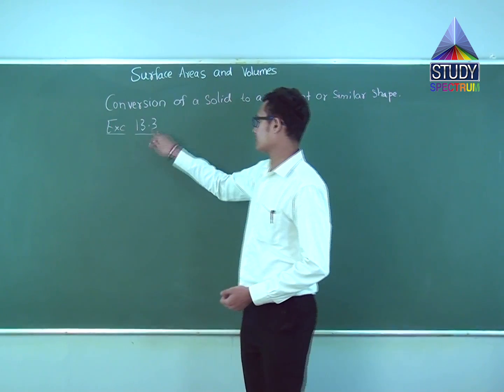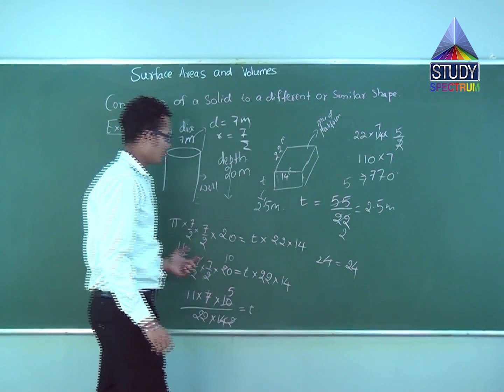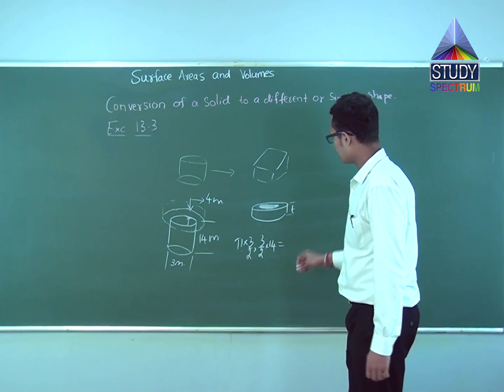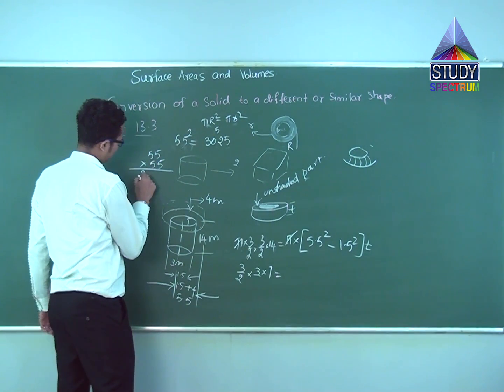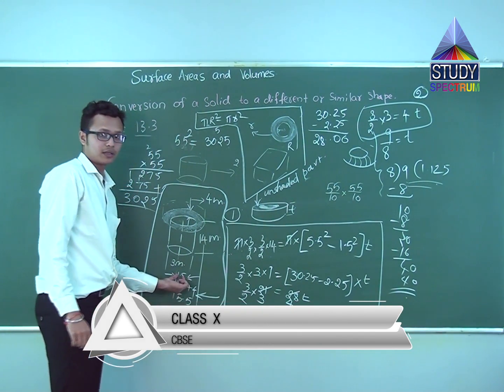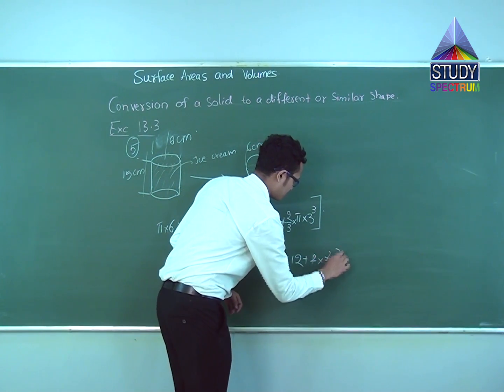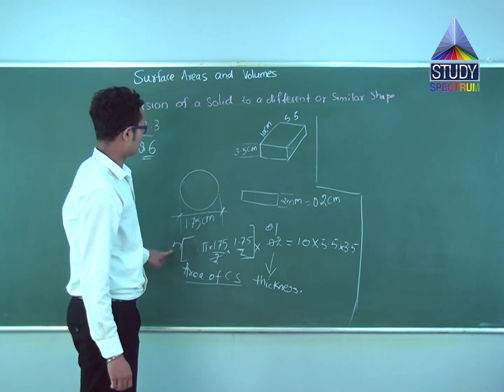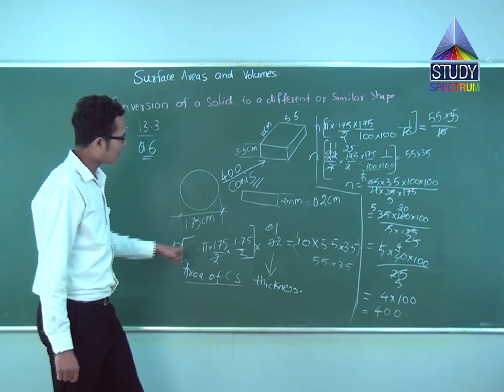CBSE 10 Mathematics | Surface Areas and Volumes | Episode 05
In this episode, we will understand an important topic of CBSE 10th Maths. The chapter is Surface areas and volumes. We will discuss the topic of conversion of a solid to a different or similar shape. We will the law of conservation of volumes in the examples. We will also use various formulas. We will know about various terms effective in the solution of these problems. The chapter seems to be difficult for some students. But, we have tried to solve the equations as simple as possible. We have used the most basic example to help you grab the concepts. You can try some advanced examples after watching these videos and understanding the basics. So, watch it till the end to get the most out of it.